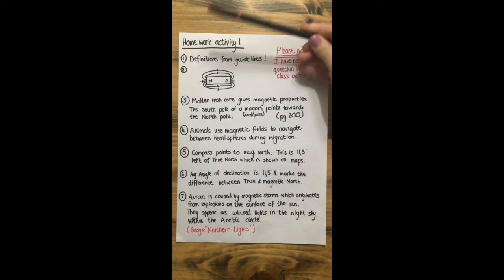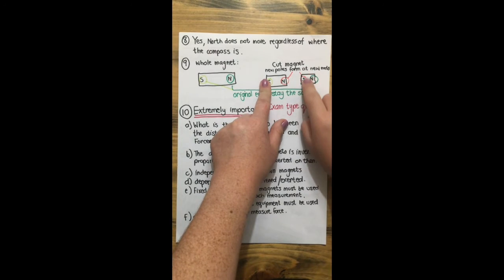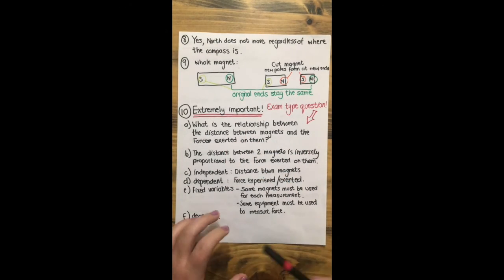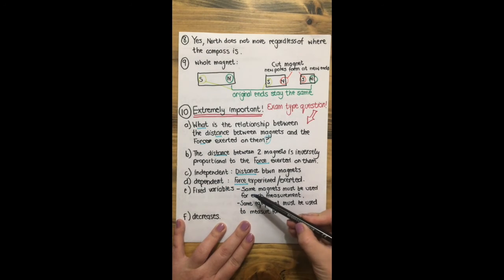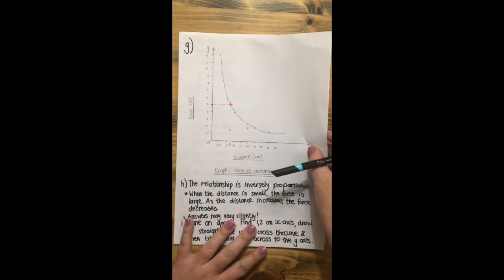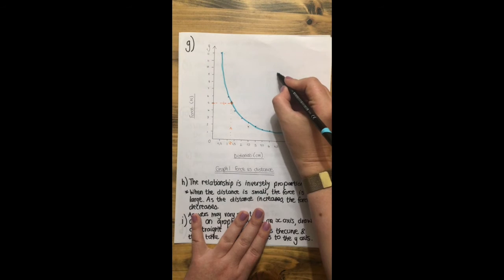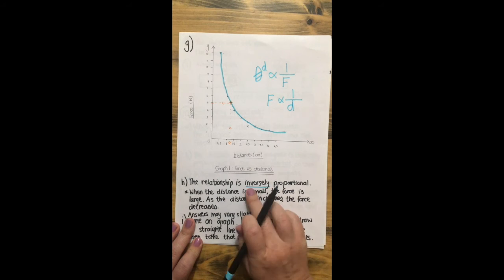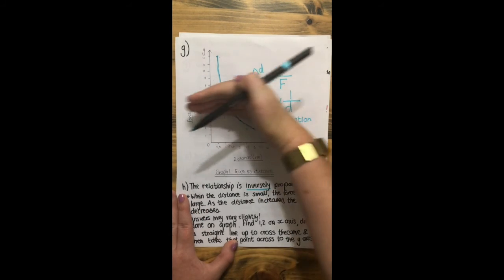Magnetism - Homework Activity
Grade 10 - Physical Sciences (CAPS Curriculum)

Textbook: Solutions For All
Pages 202-203